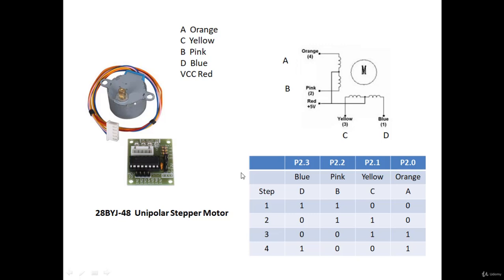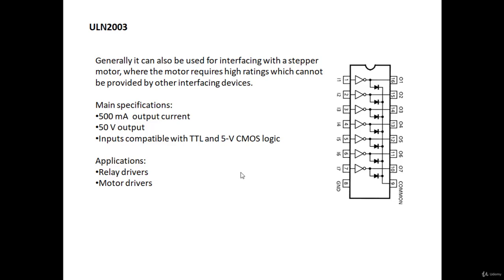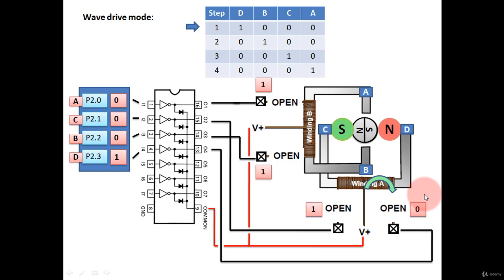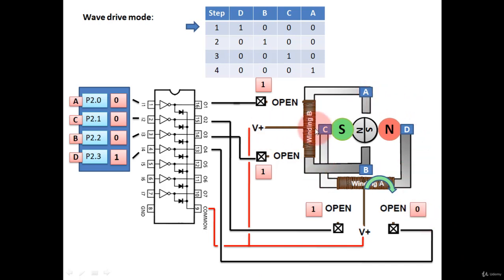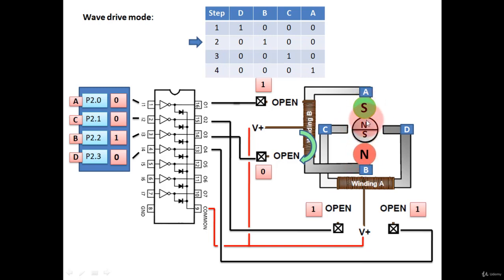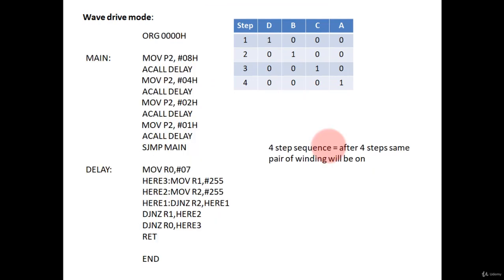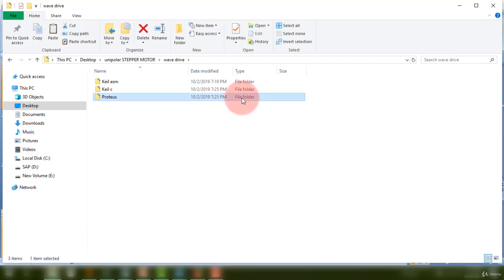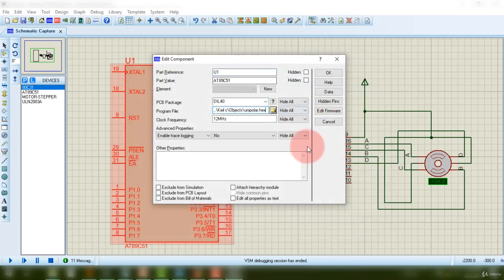Unipolar Stepper Motor Interfacing with 8051: Wave Drive Mode Explained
🔍 WHAT WE COVER:
0:00 - Introduction to Unipolar Stepper Motors & 5-Wire Setup
0:46 - Why We Need the ULN2003 Motor Driver IC
1:32 - ULN2003 Negation Logic Explained (Inverter Behavior)
2:24 - The Three Stepper Modes (Wave, Full, and Half Drive)
2:37 - What is Wave Drive? (Low Power, Low Torque)
4:12 - Step Sequence Logic & Coil Energization Animation
8:15 - Writing the 8051 Code (Assembly & Embedded C)
9:24 - Proteus Hardware Simulation (Clockwise Rotation Demo)